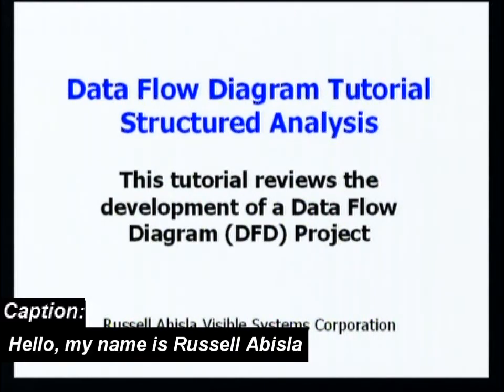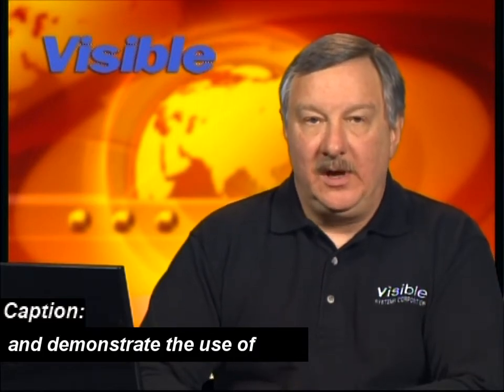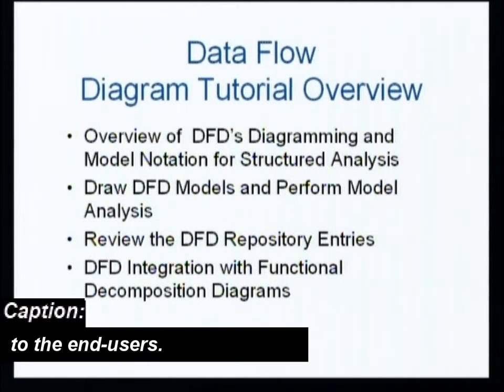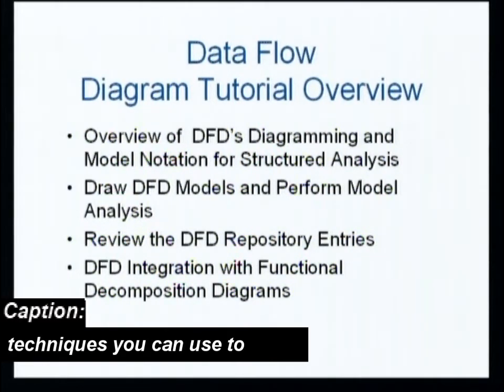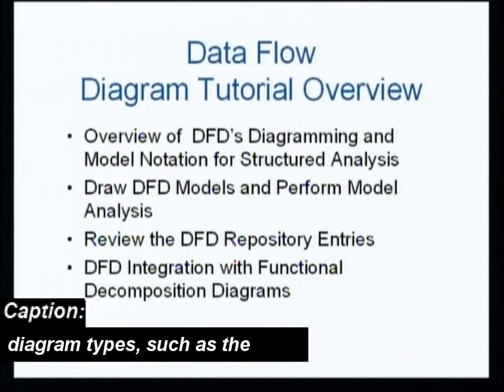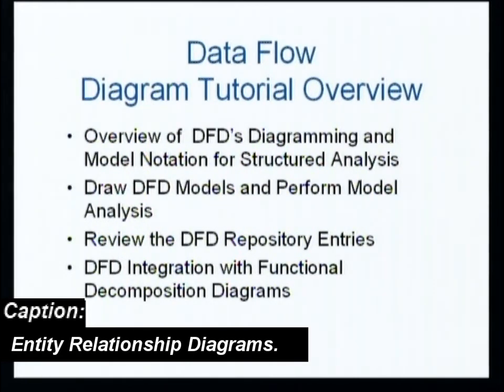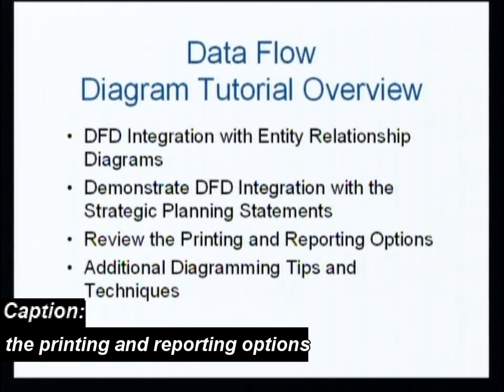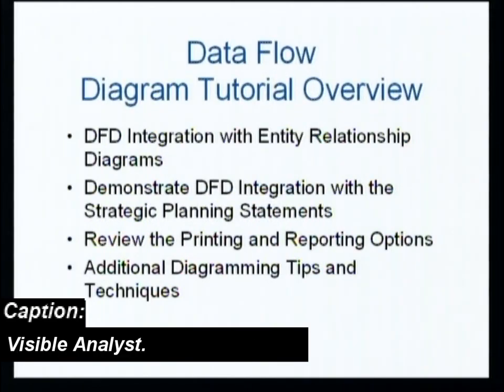eTutorial Overview: Data Flows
Data Flow Diagram Tutorial Course overview using the Visible Analyst